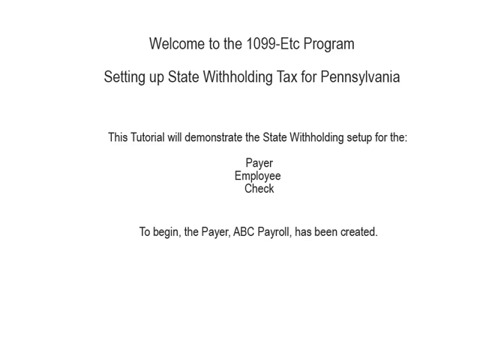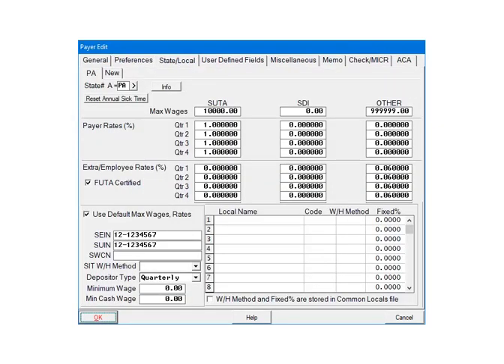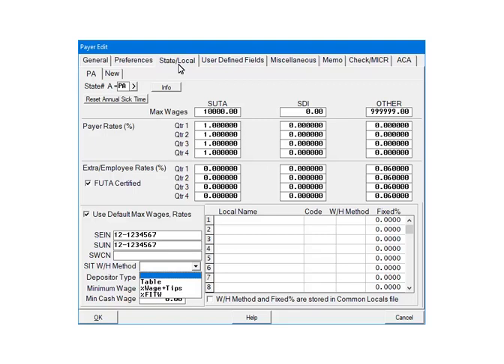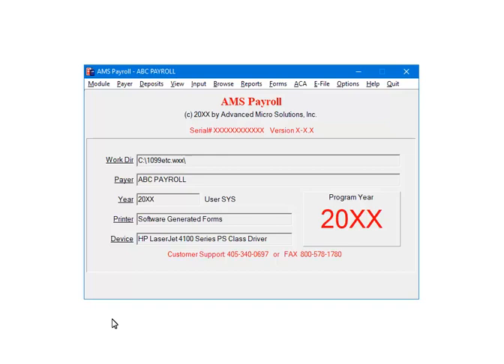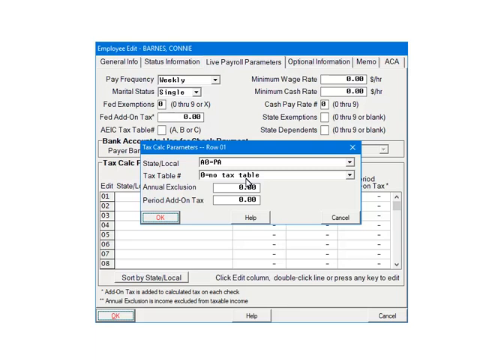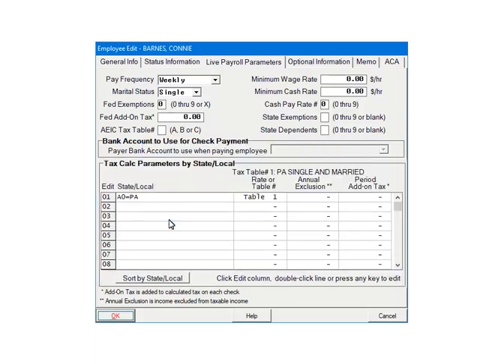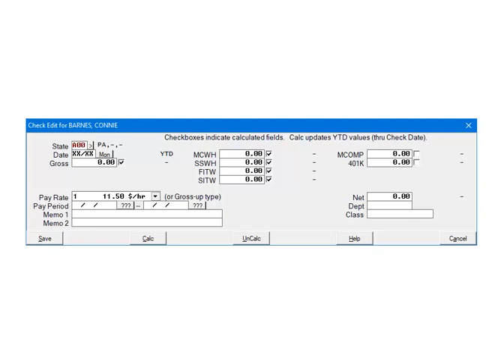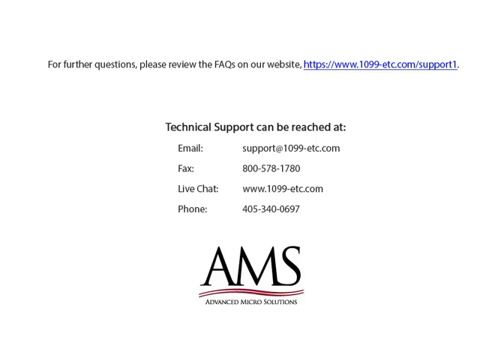Pennsylvania State Withholding Tax Setup in AMS Payroll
This is a tutorial to show how to setup Pennsylvania State Withholding to calculate in AMS Payroll.

For the purposes of this Tutorial, the data, company and employee, is fictional and is used for demonstration purposes only. Your selections will be different from the Tutorial. They will be made based on your company and employee information.